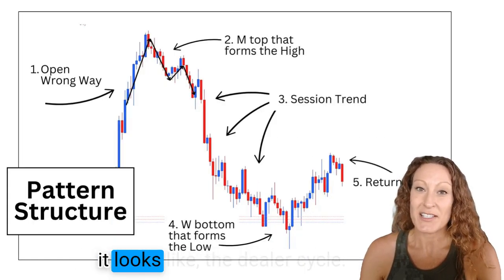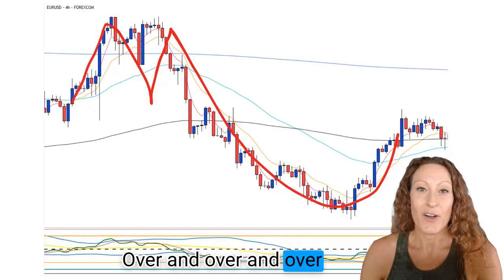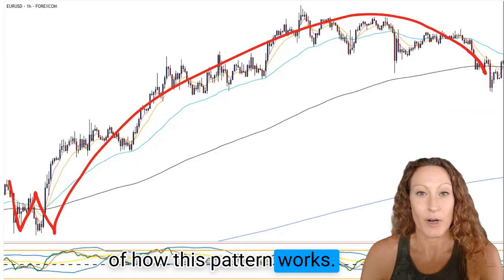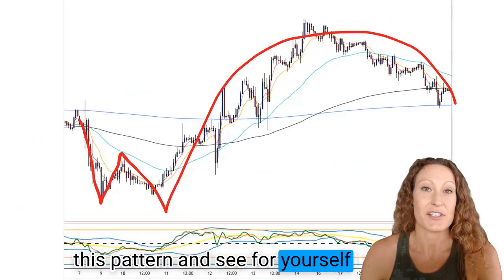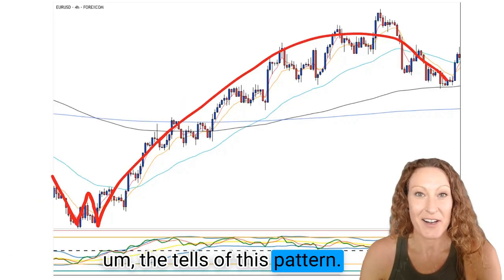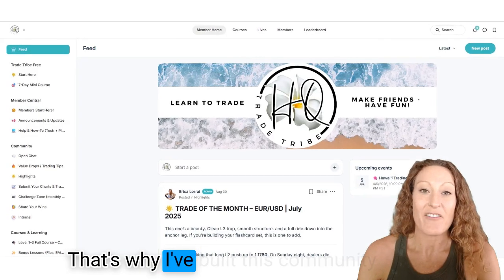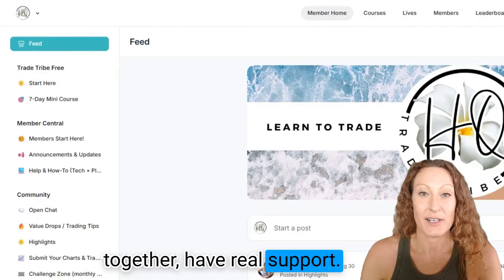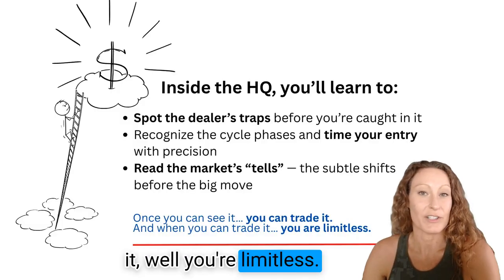Day 7: The Dealer Cycle EXPLAINED | Beginner Forex Trade Plan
You made it to Day 7 — where knowing turns into DOING. 🚀

By now, you’ve built the foundation:
✔ Why the market exists
✔ How to read a candlestick
✔ Support & resistance
✔ Counting pips
✔ Lots, timing, and who’s really moving the market

Now it’s time to apply it all.

👉 In this video, I’ll introduce you to the Dealer Cycle — the 4 predictable stages that repeat on every timeframe, every day, all throughout history. Once you see it, you’ll never unsee it. And once you can trade it, you’re limitless.

You’ll also get access to your Beginner Trade Plan (download below 👇) and see exactly how to practice applying everything you’ve learned. Bonus points if you screenshot your markups and share them in the community — that’s how you start building your personal trade library.

This is where most people quit. Don’t.
This is where you level up. 💪